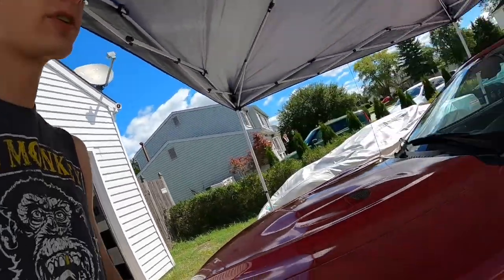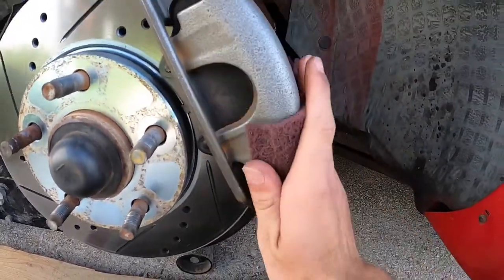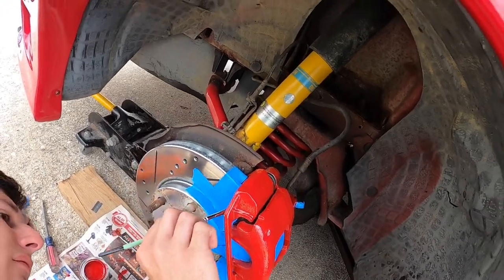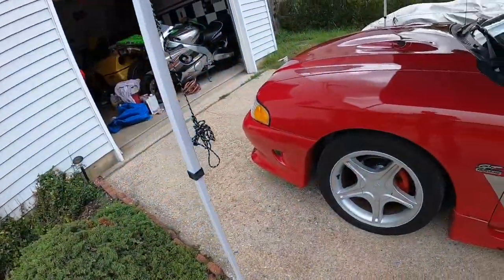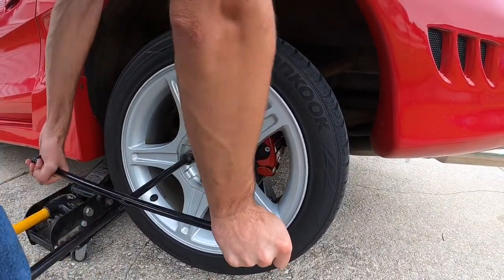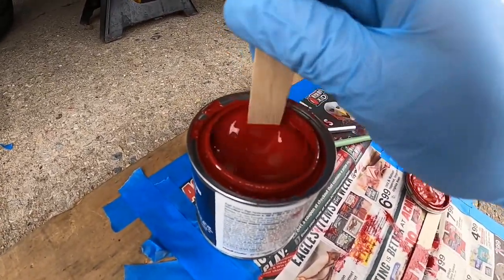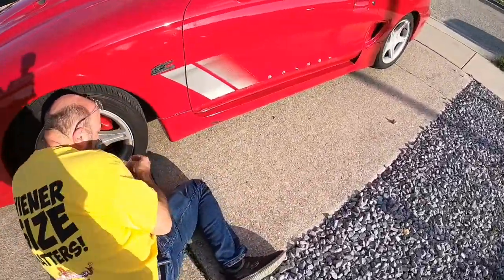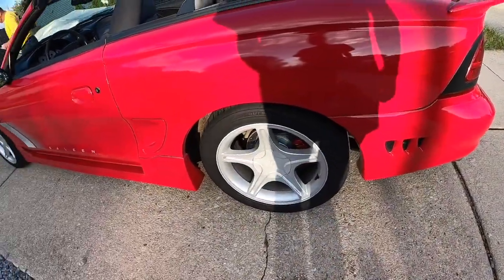Saleen Mustang Brake caliber painting. Brush on process.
painting brake calipers to make your brakes pop though wheels